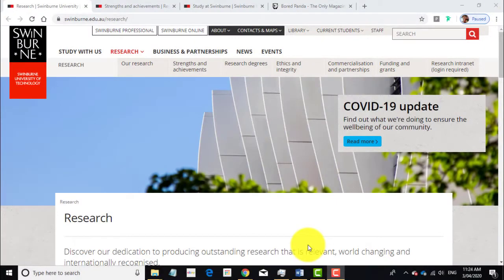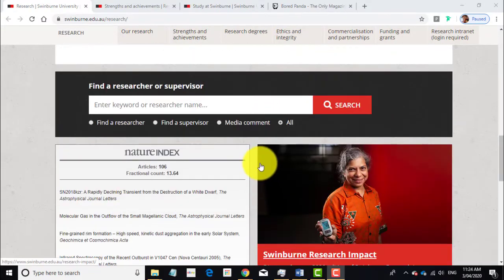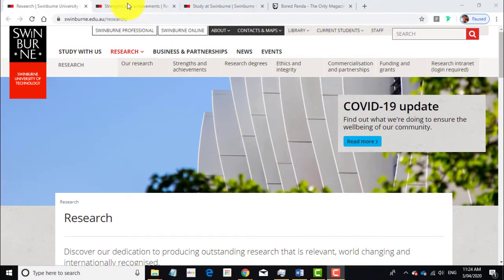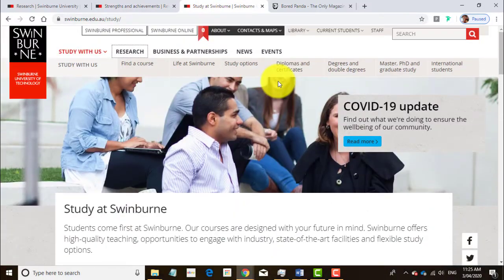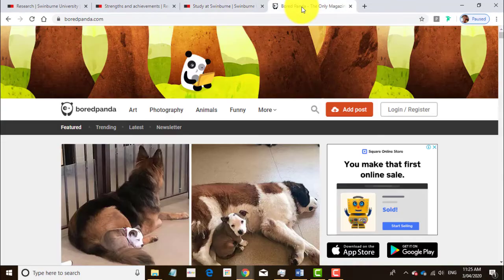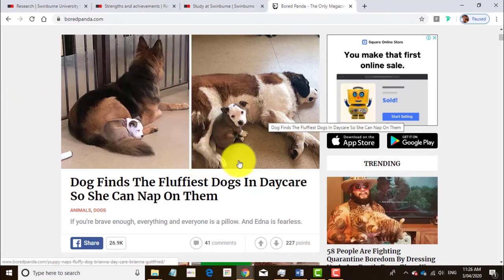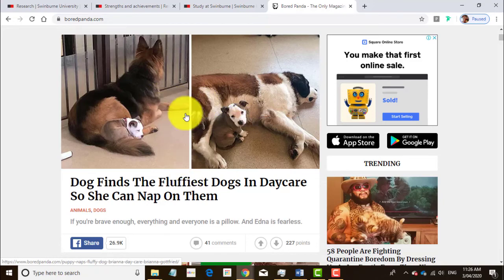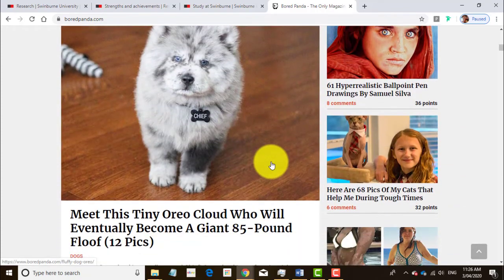Grids and wireframes: Part 1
This video explains the importance of designing with grids in web design.